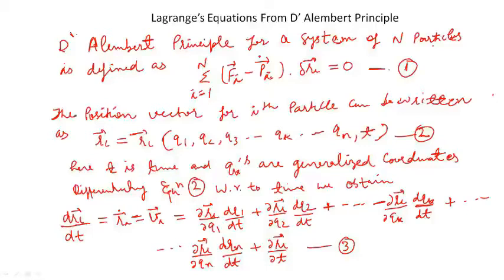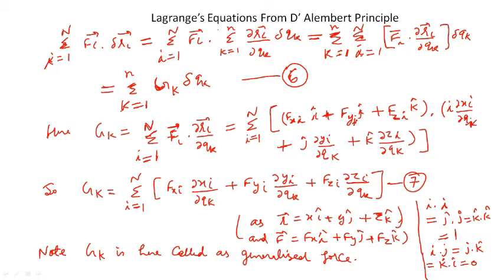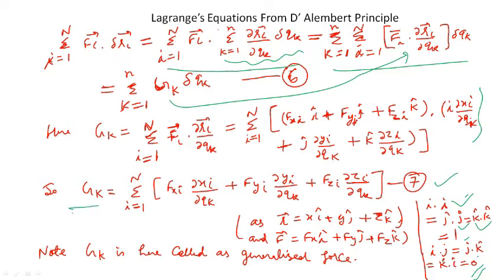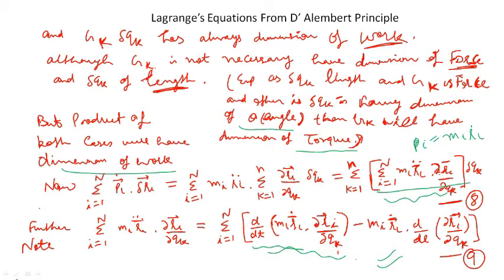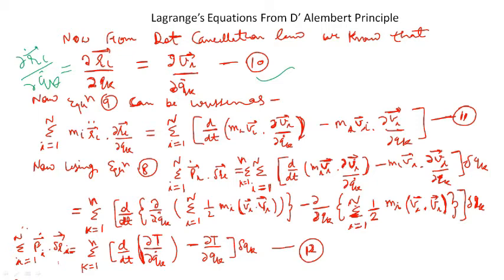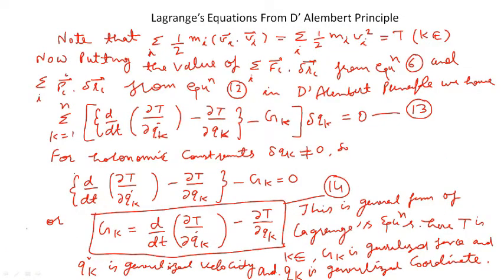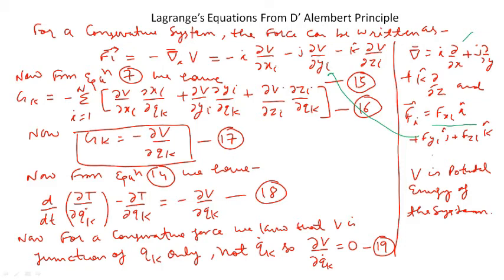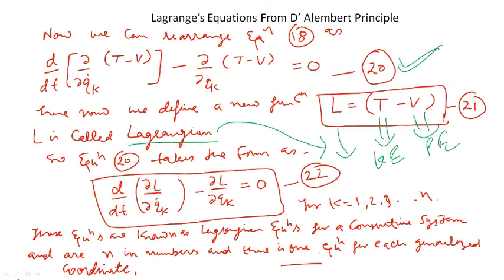Lagrangian Equations from D' Alembert Principle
A Detailed Proof From D' Alembert Principle is Presented to Find Lagrangian Equations in the Current Video.